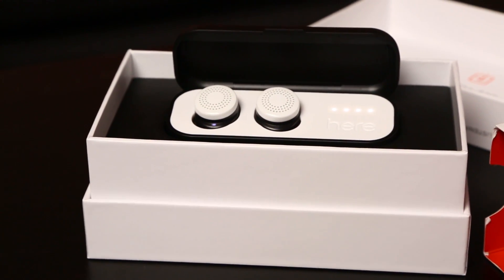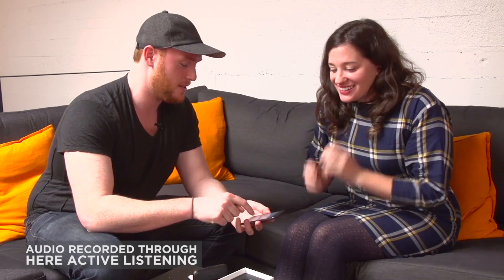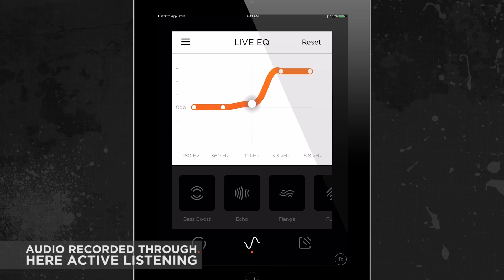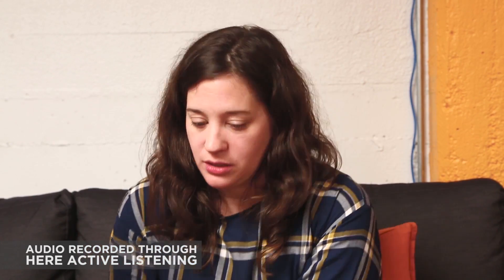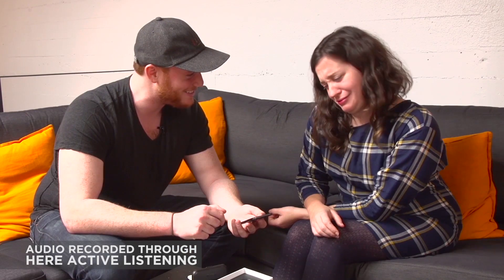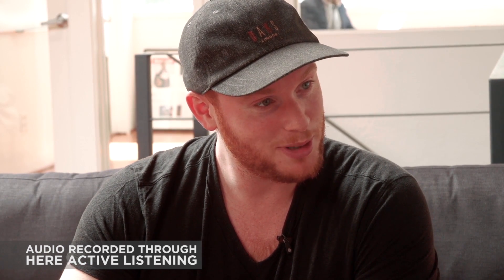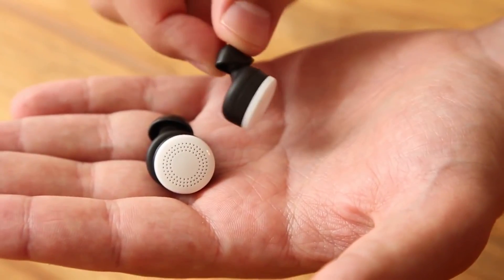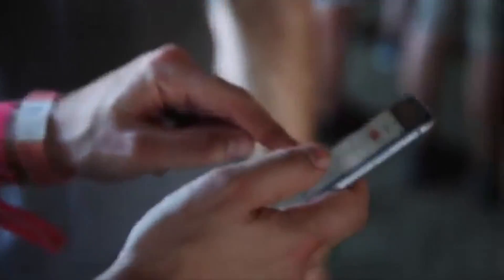Doppler Labs Here Active Listening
I had never tried or really heard of augmented audio before I visited Doppler’s lab to experience Here for the first time. Unlike headphones, which simply transfer music from your device, the Here Active Listening system is all about changing the way you experience live audio. The device uses a Bluetooth connection and lets you control the sound around you via their app.